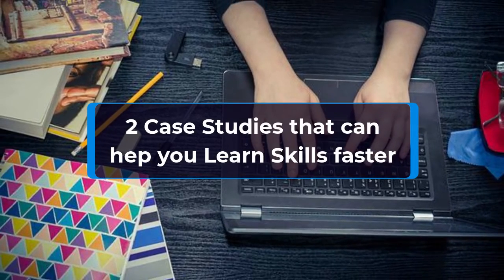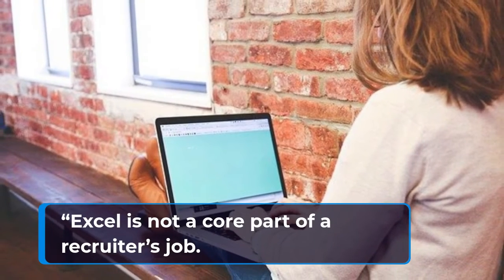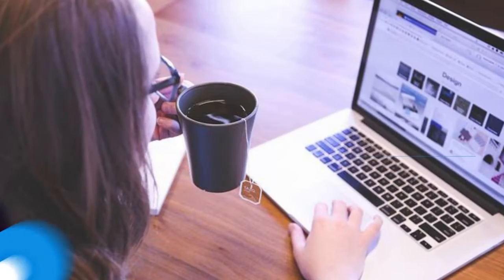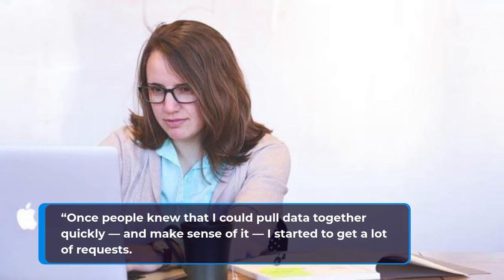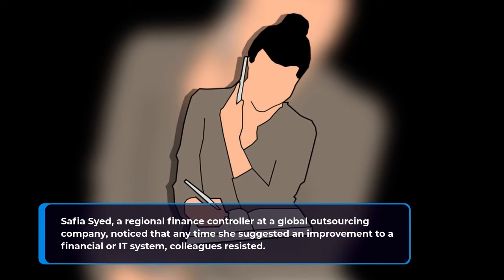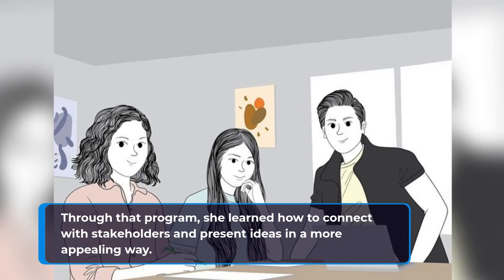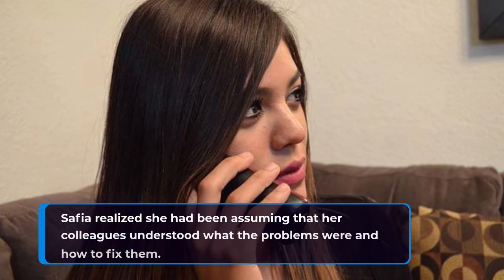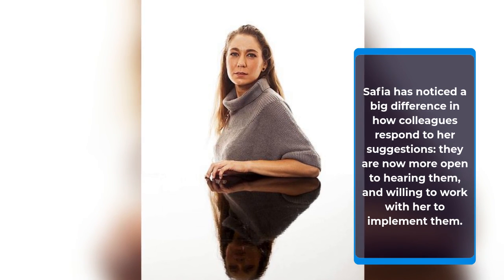2 Case Studies that help You Learn Skills Faster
Learn skill faster

how to learn any skill faster,how to learn faster,how to learn 10x faster,how to train faster,learn faster,learning fast,learn fast,how to learn at super human speed,master skills,how to get quicker results,increase skills,learn quickly,huberman podcast,skills,thomas frank,how to 10x your results,avatar the last airbender,learning,huberman lab podcast,charisma on command avatar,skill,charisma on command avatar the last airbender,mastery,charisma